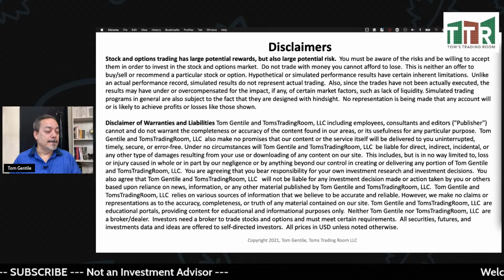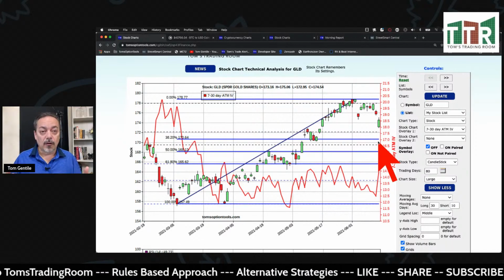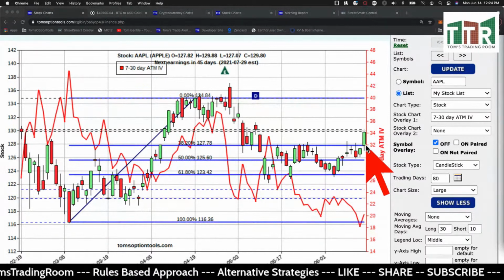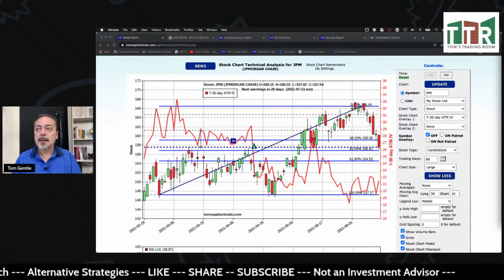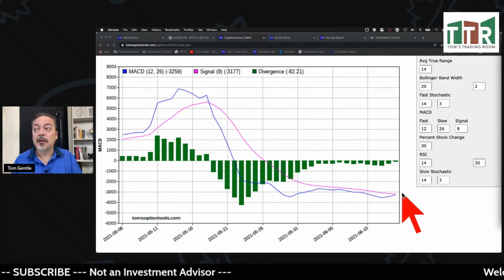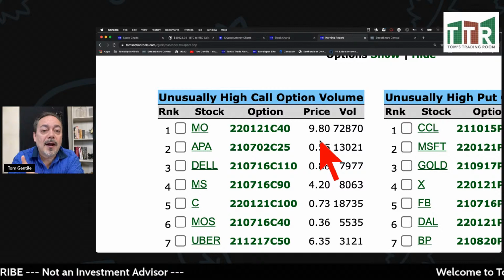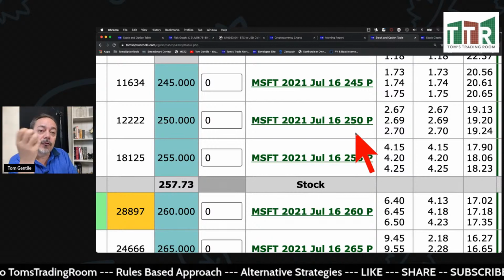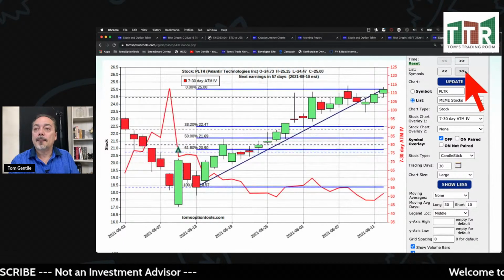Tom's LiveTrade for Monday June 14, 2021 | AMC, GME, Bitcoin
Philosophy
90% of Traders will Trade what they think is happening
9% of Traders will Trade what they see happening
1% of Traders will trade what no one else sees happening